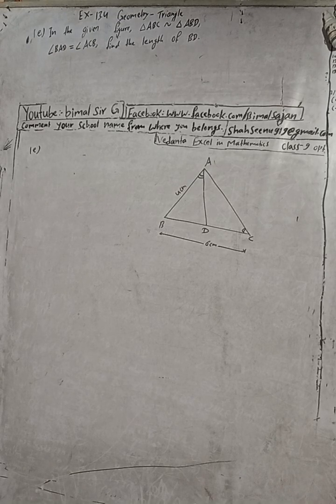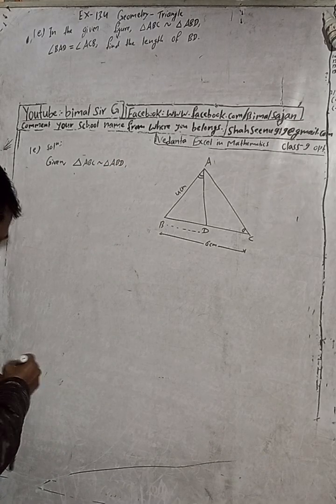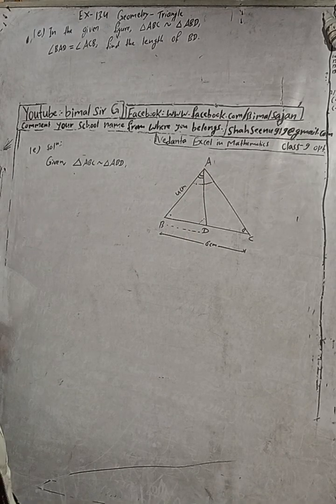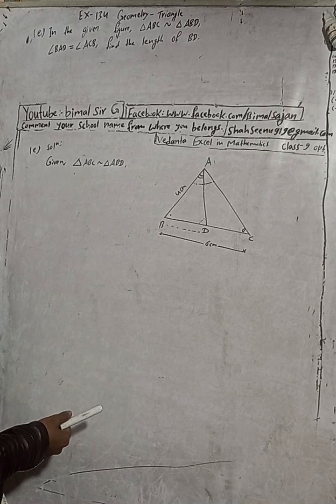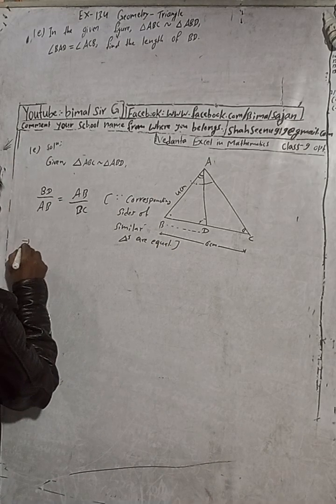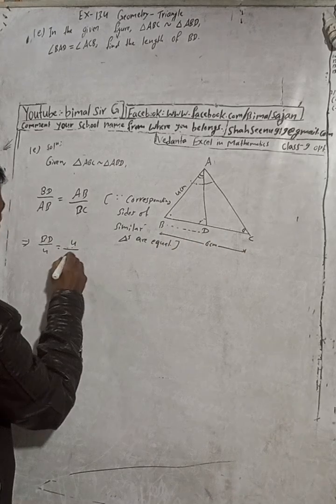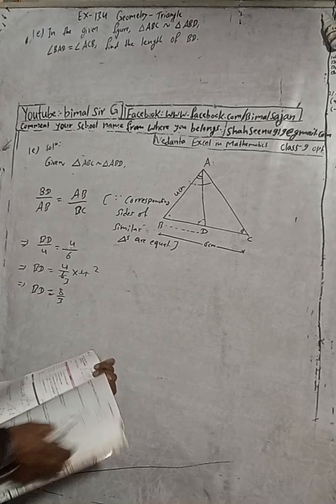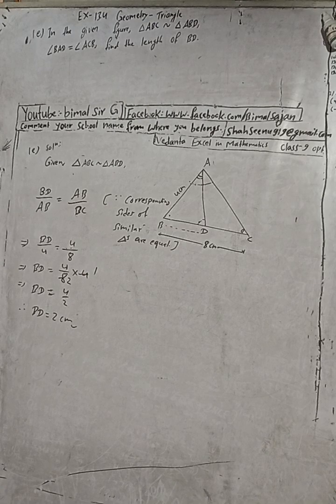class 9 Ex-13.4 Q1e) Geometry - Triangle | Vedanta excel in mathematics class 9 and 10 solution Cma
class 9 Ex-13.4 Q1e) Geometry - Triangle  | Vedanta excel in mathematics class 9 and 10 solution Cmath